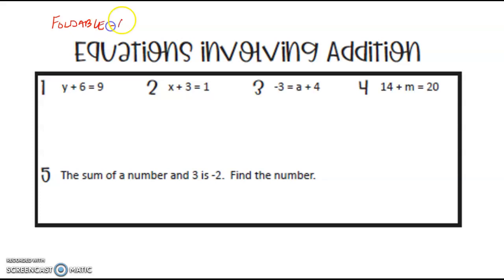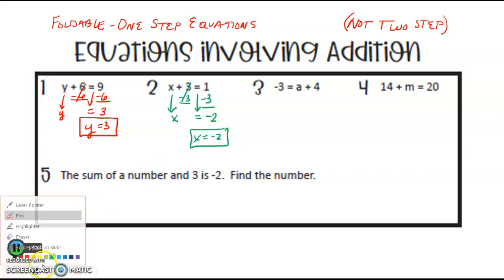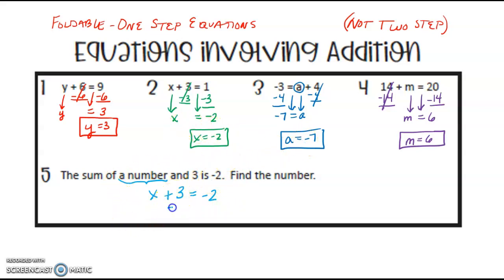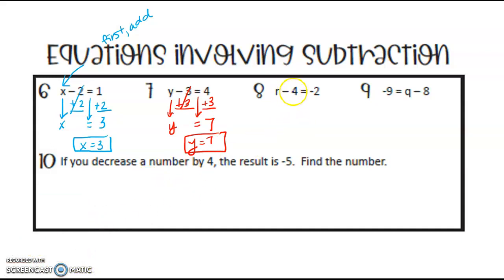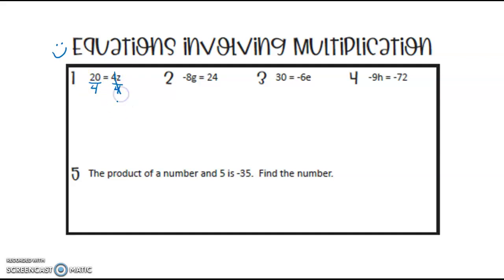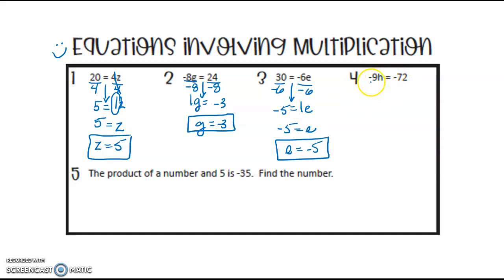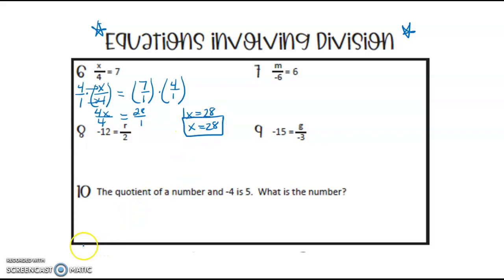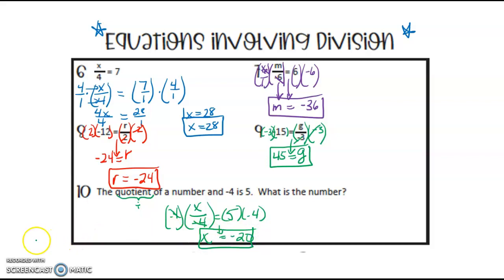One Step Equations Foldable Video